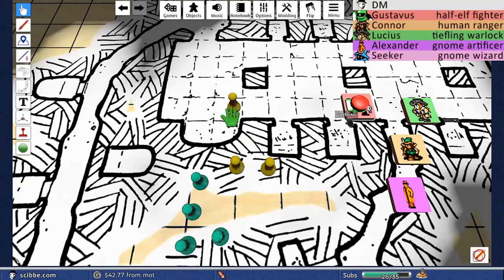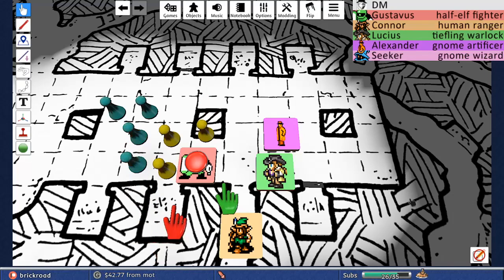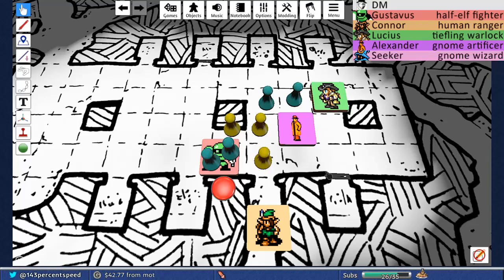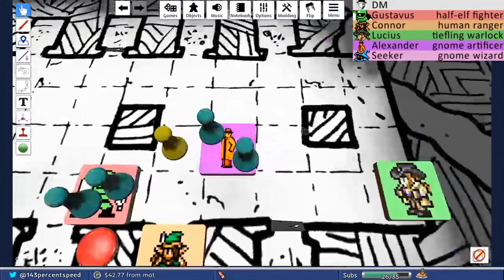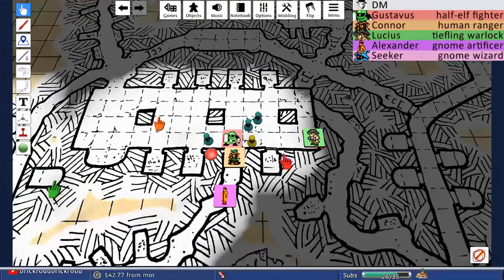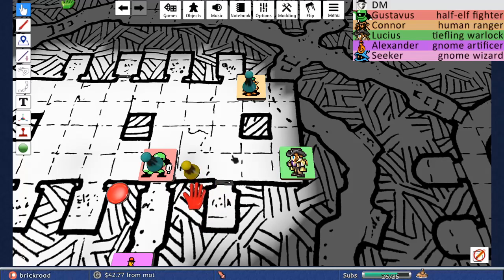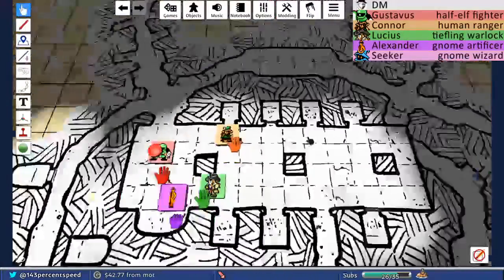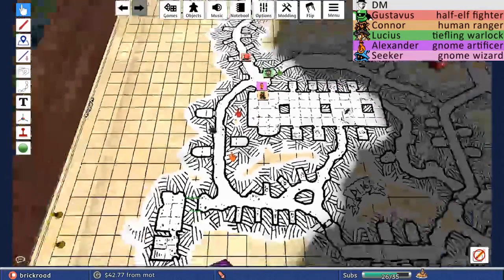The Lucidifost Conspiracy • Flumph, Inc. 32 • D&D 5e Homebrew • Part 2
"I shake him again."

Players in this session:
Destil as Alexander, the Gnome Artificer
McDohl #1 as Lucius, the Tiefling Warlock
McDohl #2 as Connor, The Human Ranger
Nodal as The Seeker in the Dark, the Gnomish Wizard
Treble as Gustavus, the Half-Elf Fighter